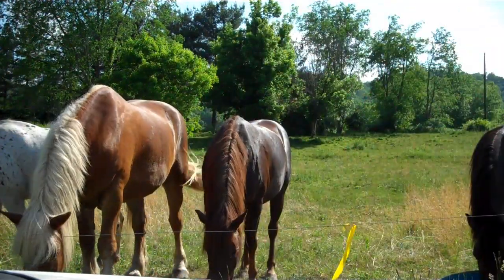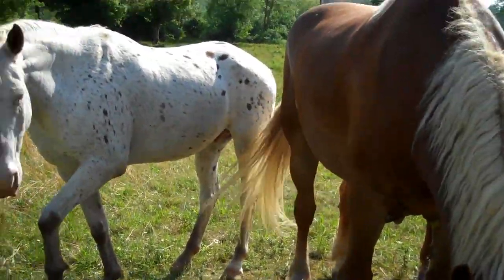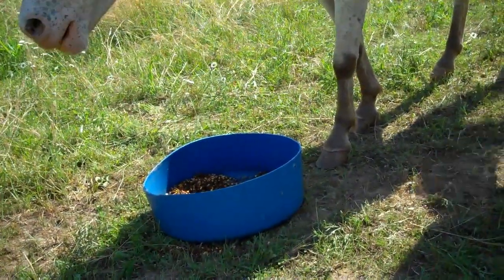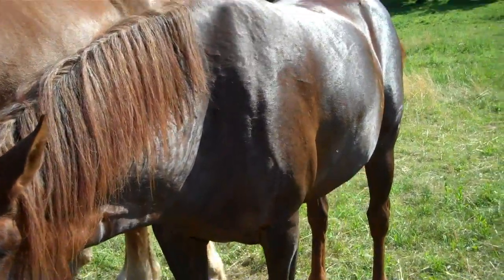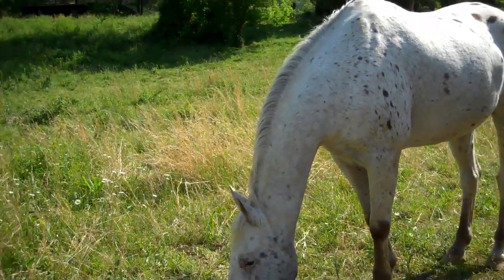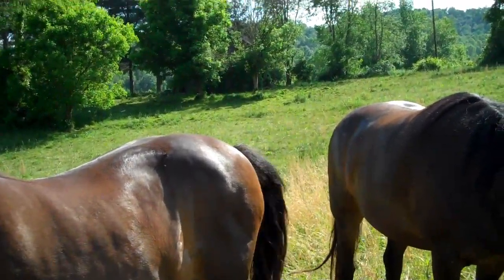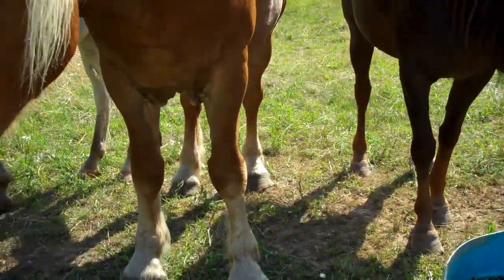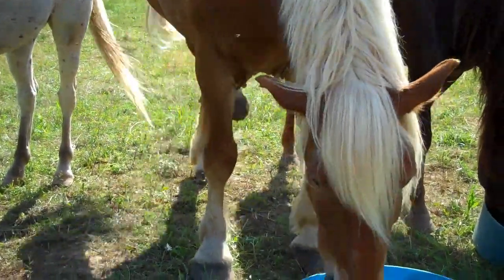Graining the Horses